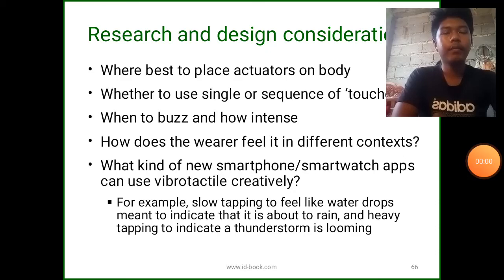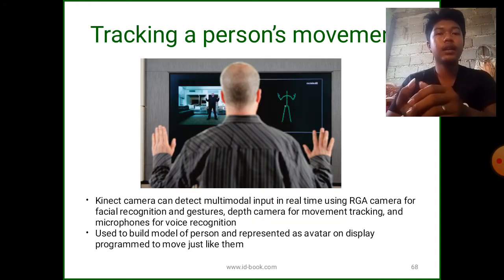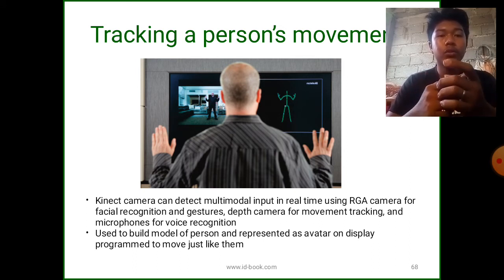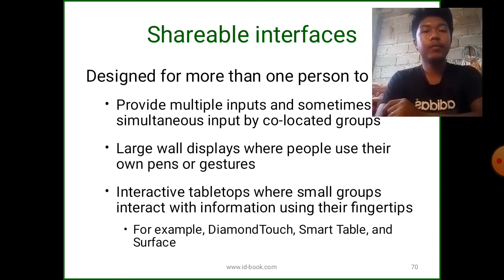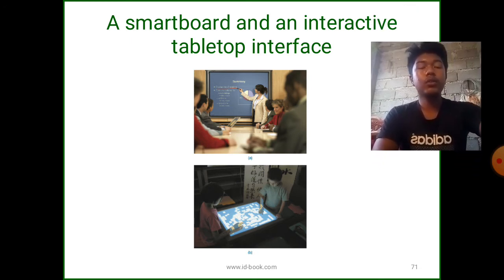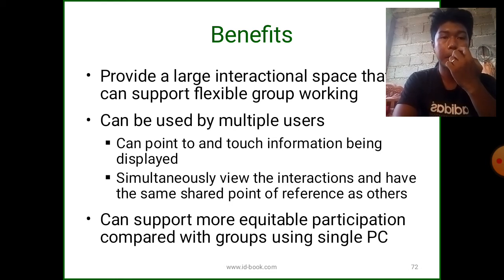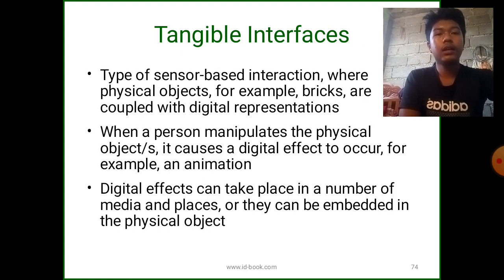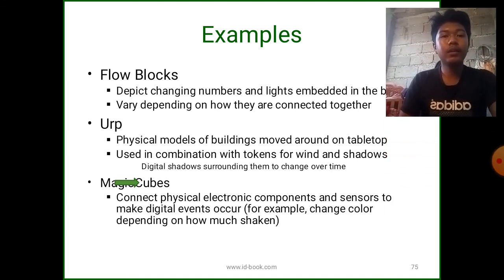My report in HCI IT 122 on the chapter 7